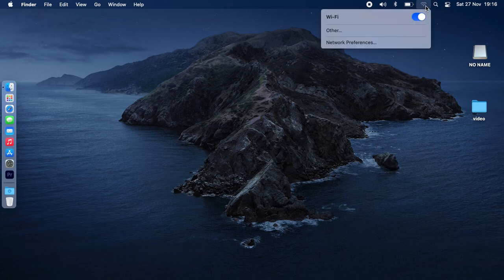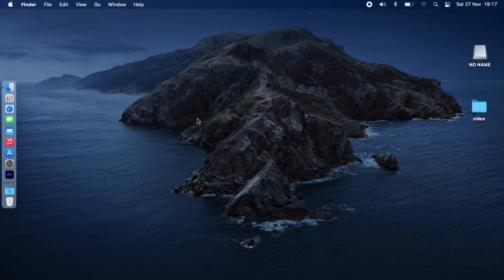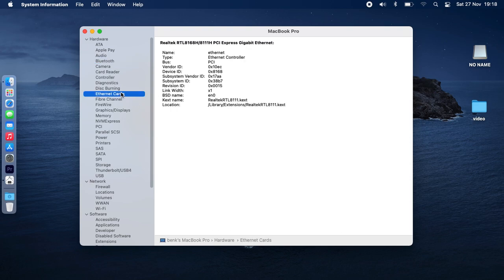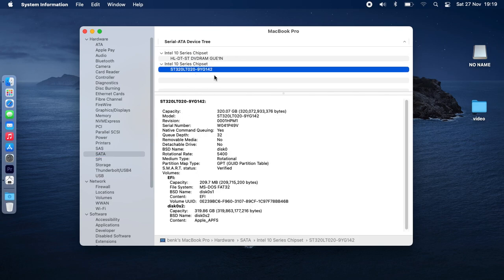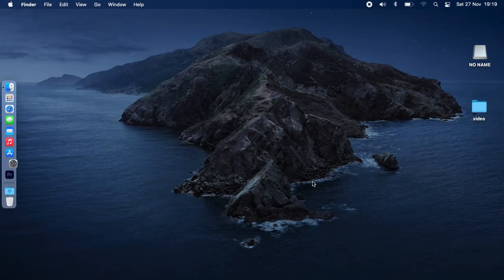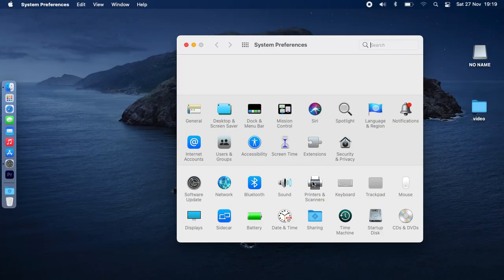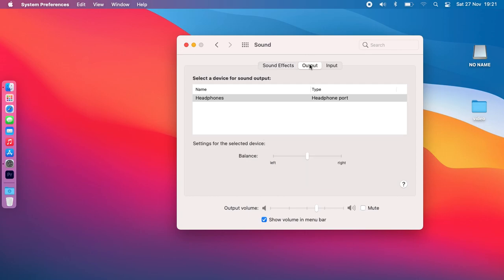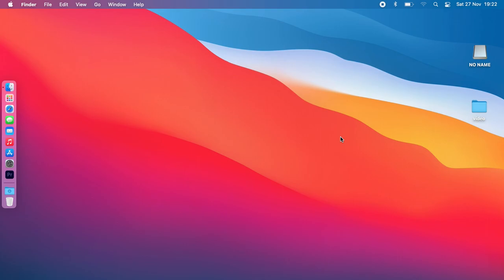Hackintosh Big Sur on Lenovo Laptop Opencore | Everything Works!!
Actually this is not a tutorial video, but I just wanted to show you my new Big Sur setup. Where everything works out of the box.